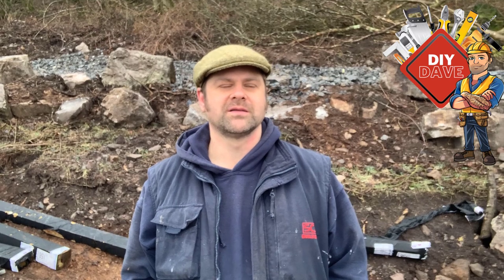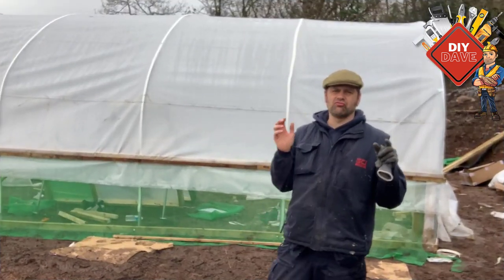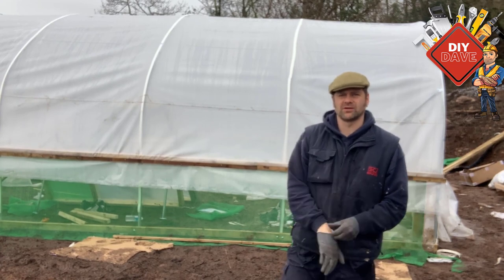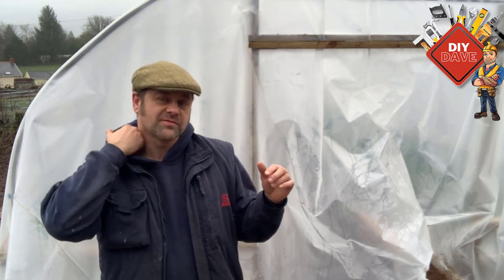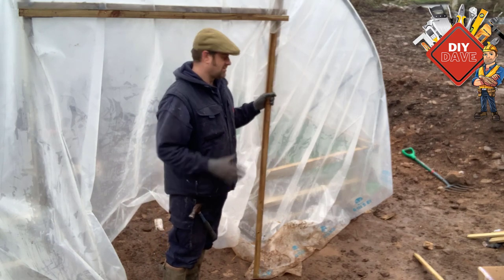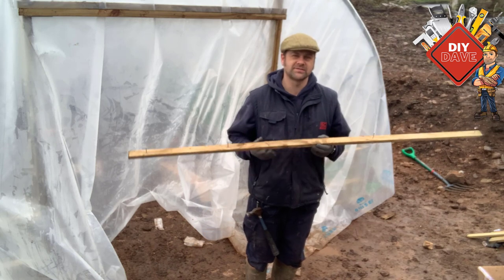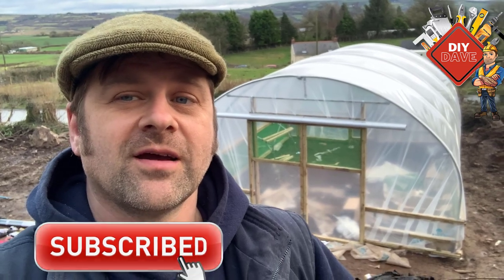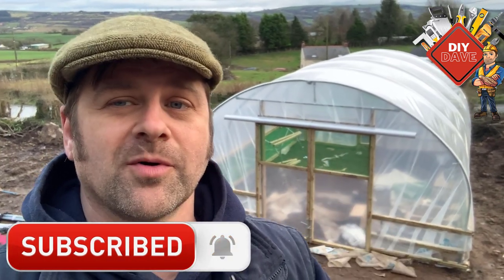How to Build a Polytunnel | Polytunnel Construction 2022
Daves DIY, Carpentry and Building tips and tricks
In this video Dave walks you through setting up a Poly tunnel

How to Build a Polytunnel, Polytunnels are so much better value than greenhouses. And the bigger the planting area the more money you'll save by opting for a polytunnel. Of course, there are exceptions to every rule.

A polytunnel is a tunnel-like structure - generally made up of galvanised steel hoops, crop bars, base rails and a polythene cover - that can be used to extend your growing season and increase the variety of crops that you can grow.

Compared with glass tunnels have the following advantages

Polytunnels are lower cost per square metre.
Polytunnels are quicker to erect than glasshouses.
They are relatively easy to construct.
Polytunnels are very flexible when it comes to size.
Polytunnels provide good light levels.
Diffused light due to nature of polythene.

Compared to greenhouses, polytunnel offer really good value. This is especially true if you're looking for something larger in size, as you get more growth space for your money. The exact same strength of material and ventilation will be provided for a lower price.

Learn from a 20-year carpentry expert.

Dave is an Advanced Carpenter who has spent many years preparing and installing complicated and custom building components on construction projects for both residential and commercial buildings. He has planned, built, and installed complicated and uneven roof constructions.

He has extensive experience producing components from a variety of hardwoods and softwoods, as well as coordinating with other trades such as bricklayers, plasterers, and plumbers, as well as supervisors, site management, architects, designers, contractors, and customers.